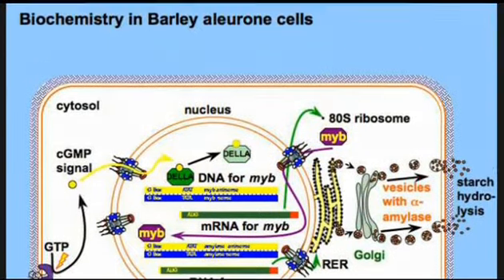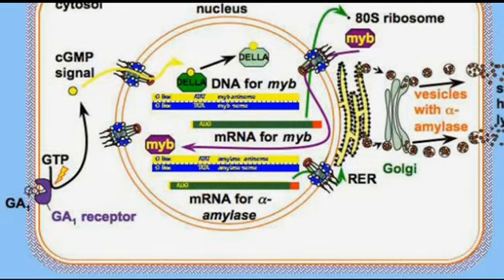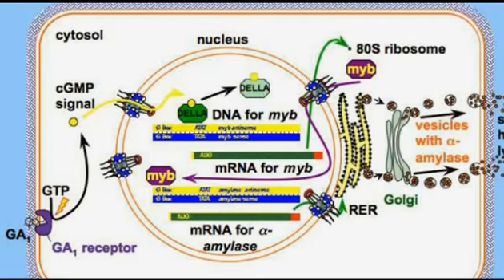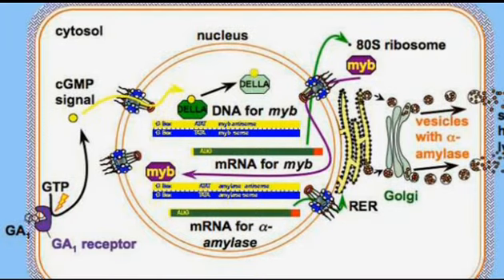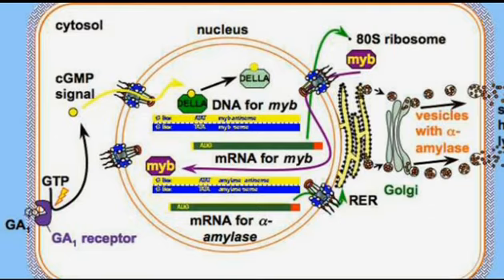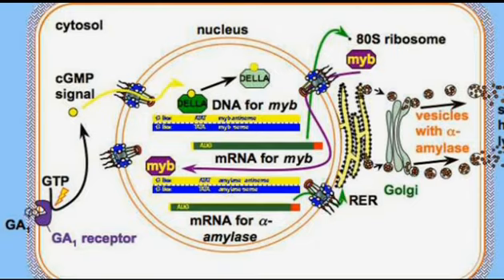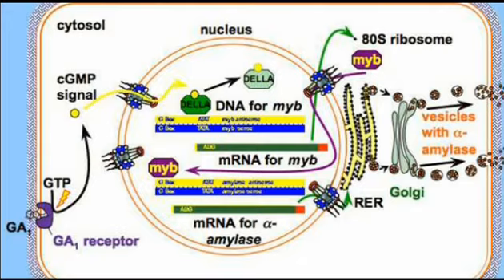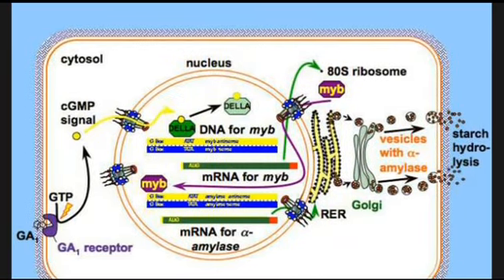Biochemistry of barley aleurone layer. Helpful to CSIR, NEET and University students.